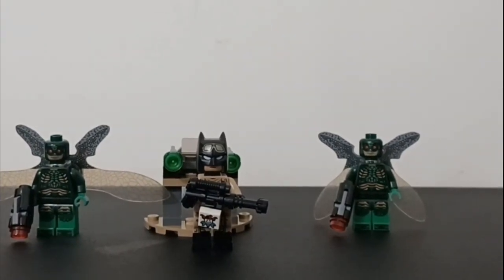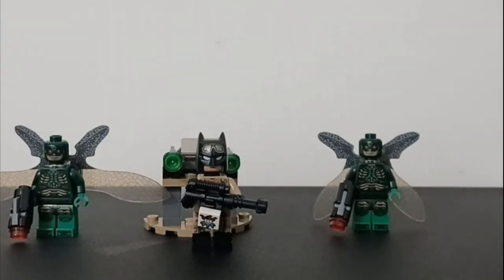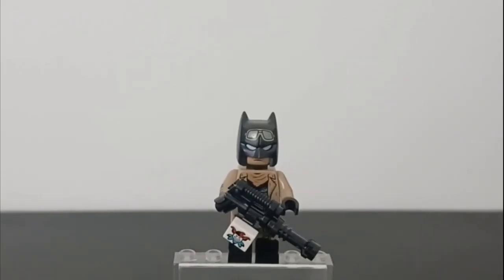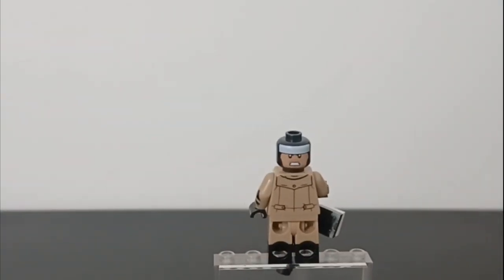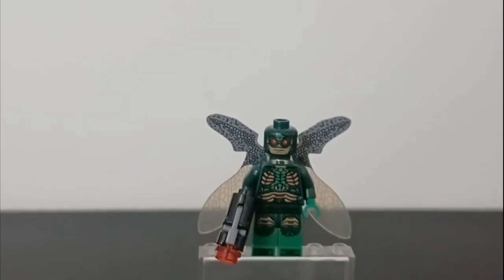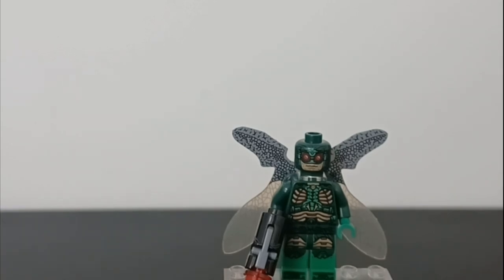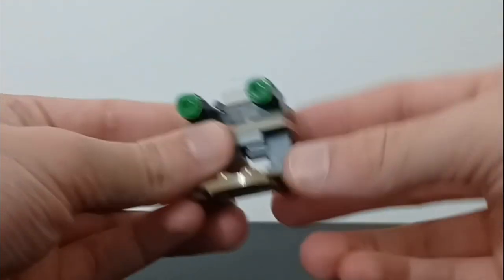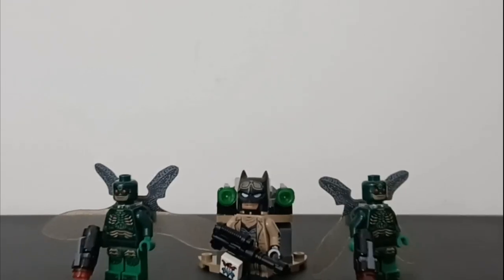LEGO Review | 853744 Knightmare Batman Accessory Pack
- Other Social Media Platforms Are Linked at the Bottom of the Description

Next:
Mon- I Rebuilt My LEGO Pokeball
Wed- 007 Aston Martin Review
Sat- Mygeeto Update 3